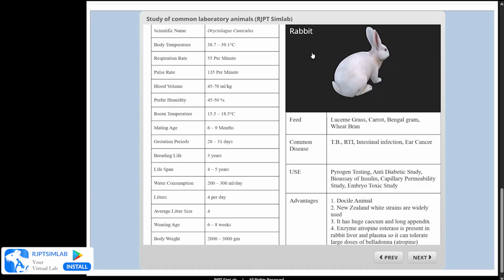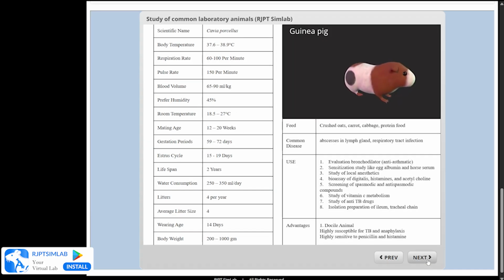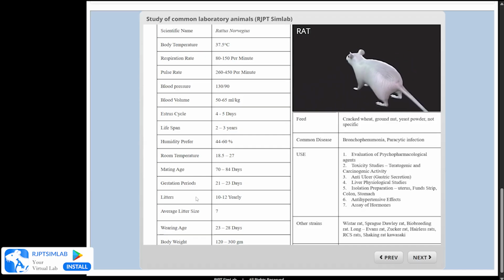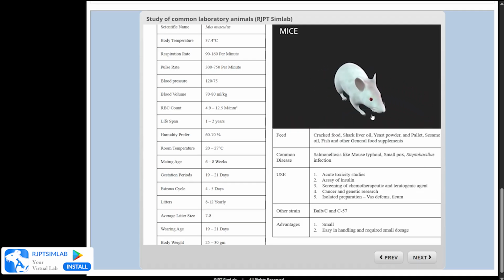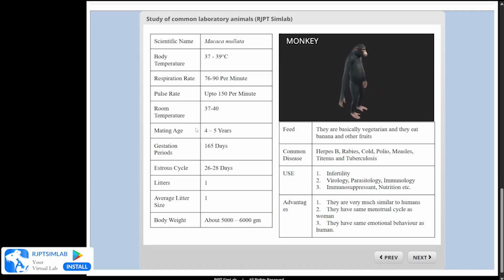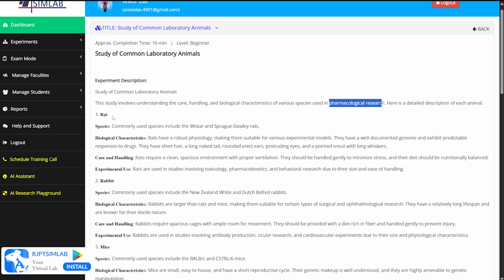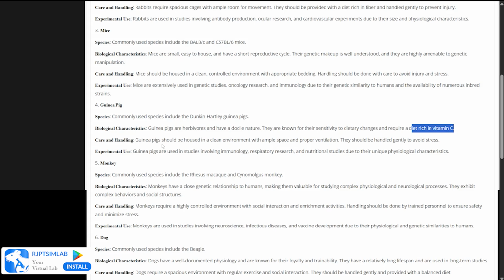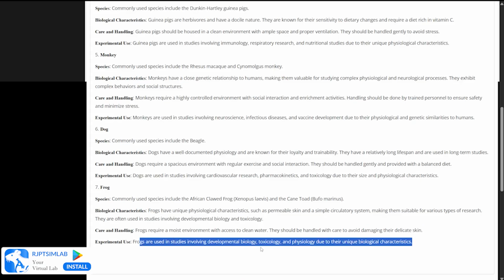Study of Common Laboratory Animals in Pharmacology Lab | RJPT Simlab | Pharmacology Software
Welcome to RJPT Simlab – Live Practicals Explanation Series!
In this video, we discuss the study of common laboratory animals used in pharmacology experiments, essential for Pharmacy, Nursing, and Life Science students. Understanding laboratory animals is the foundation of experimental pharmacology and helps in learning routes of drug administration, pharmacological testing, and ethical practices.

🔹 What you’ll learn in this video:

1.Introduction to commonly used laboratory animals in pharmacology

2.Identification, biological features, and importance of animals such as:
-Rat 🐀
-Mouse 🐁
-Rabbit 🐇
-Guinea Pig 🐹
-Frog 🐸
-Dog 🐶 (for selected experiments)

3.Maintenance and care of lab animals (as per CPCSEA guidelines)

4.Importance of animal models in drug testing and pharmacological research

5.How RJPT Simlab provides virtual demonstrations to replace live animal use